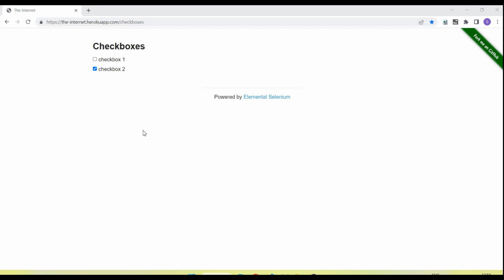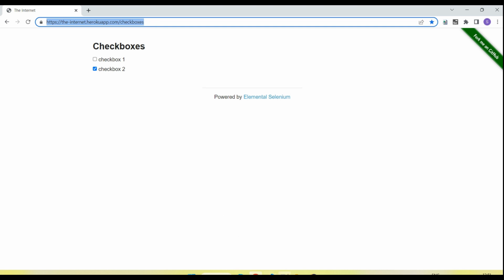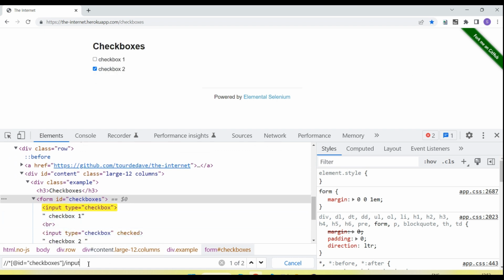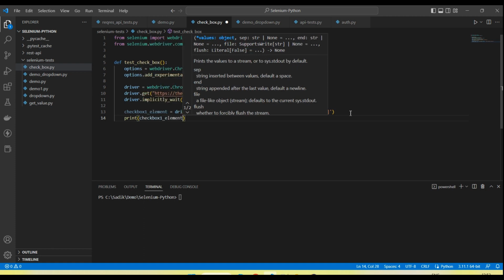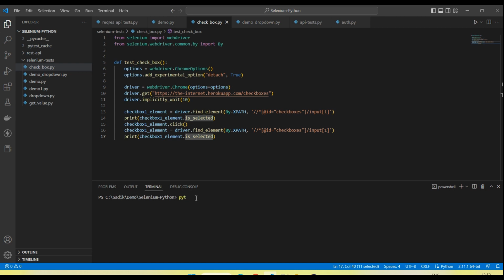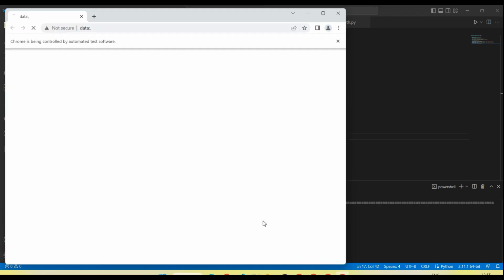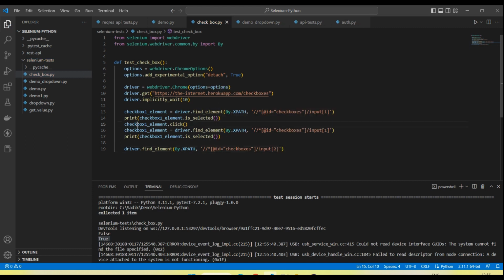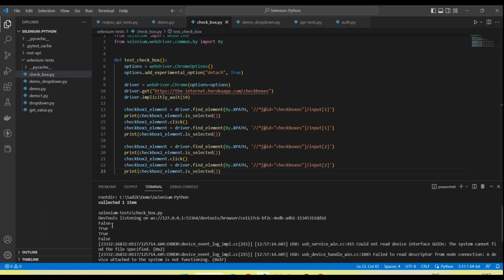tutorials 9 || How to handle Check box || Selenium Python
In this tutorials you will learn how to handle check box.